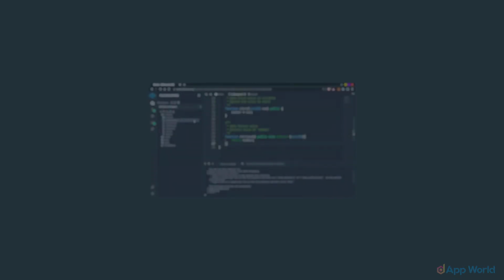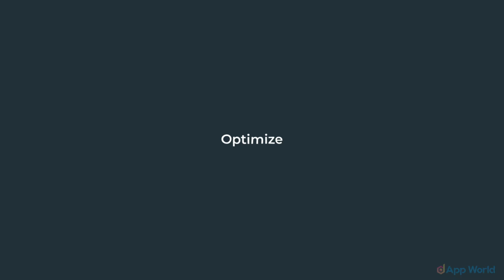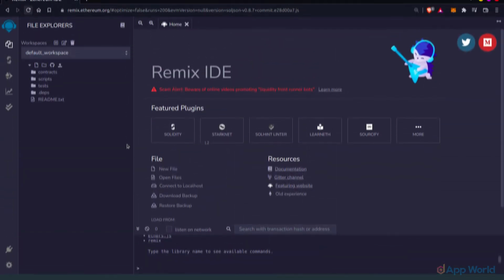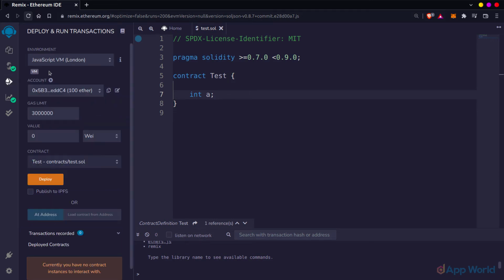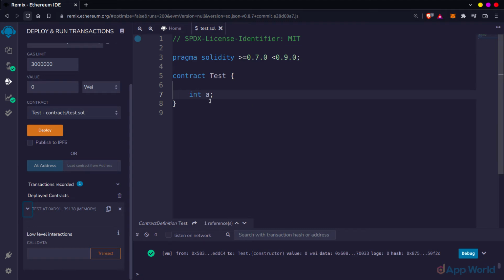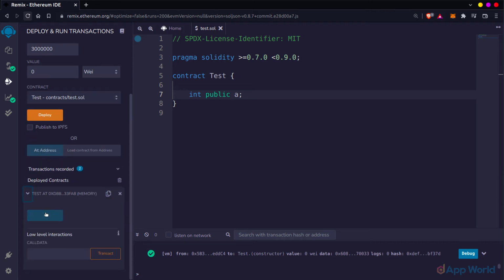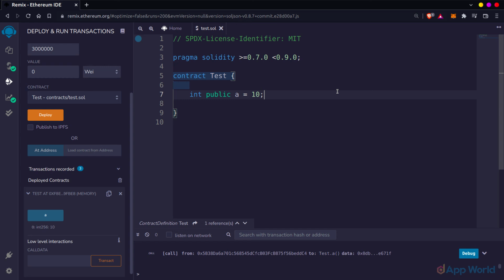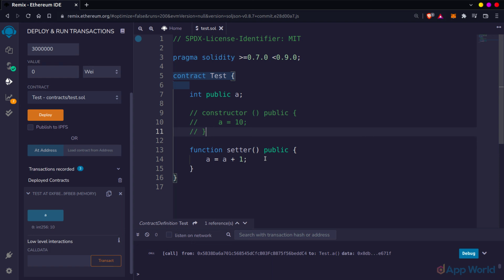State variables : Introduction to solidity